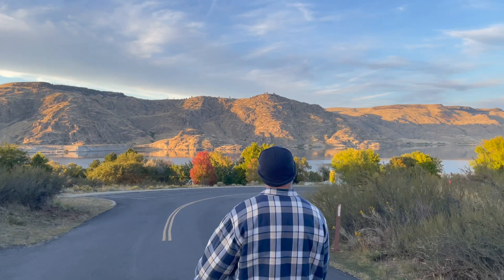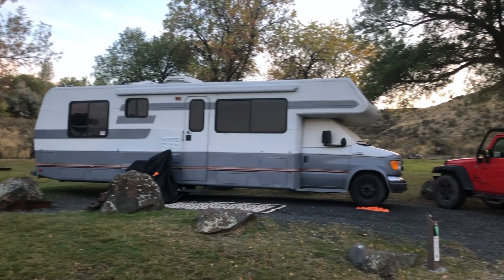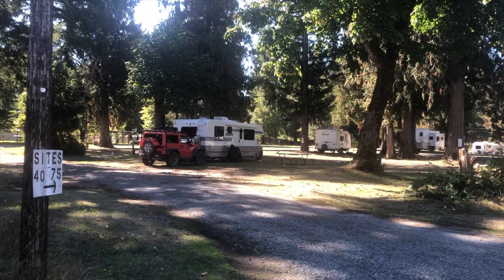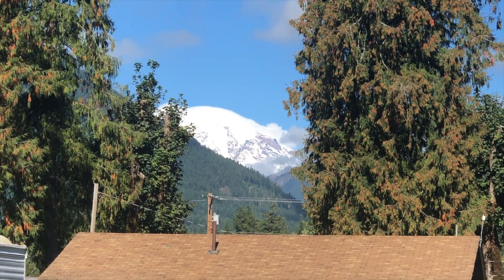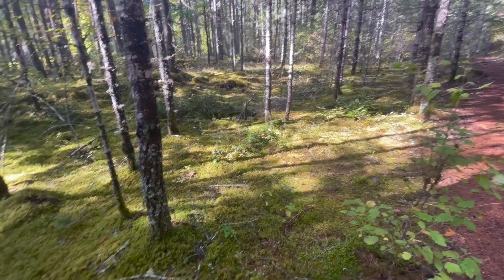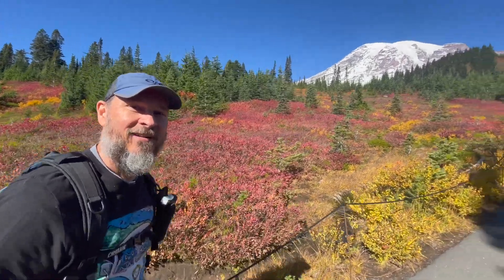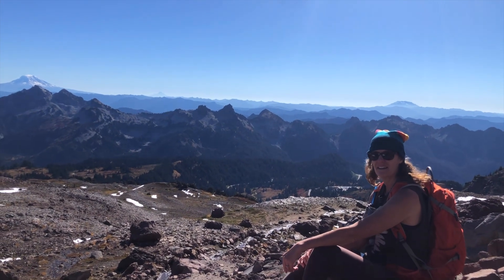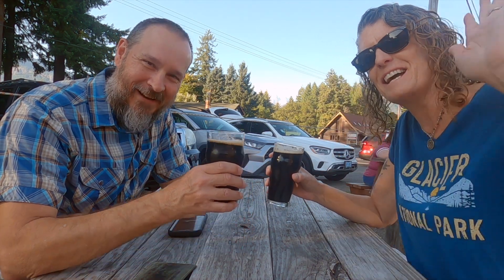LIVING & LOVING FULL TIME RV LIFE!!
Exploring Mt. Ranier National Park, and just living. Full time RV living.